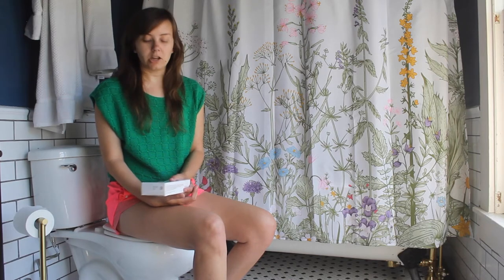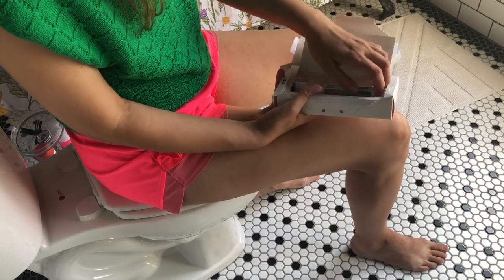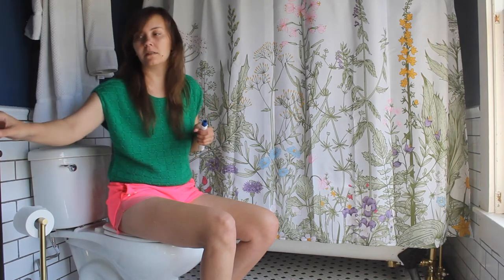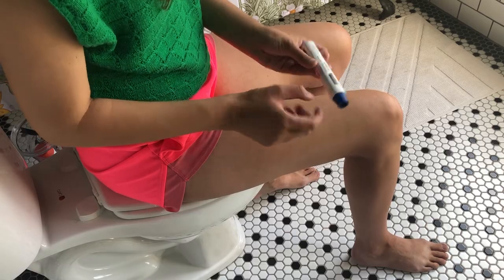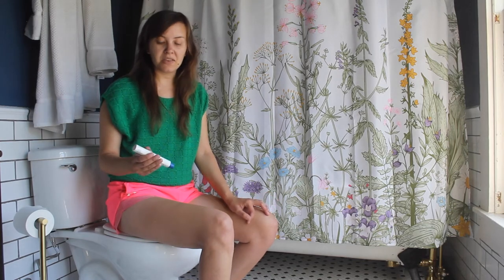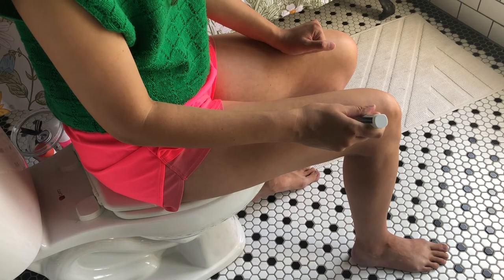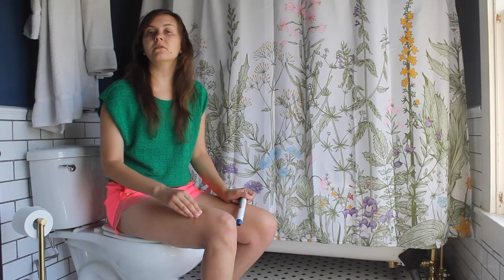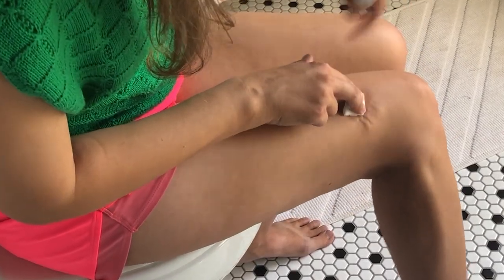How To: Ajovy, autoinjection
Time for my monthly injection. Join me along the ride.